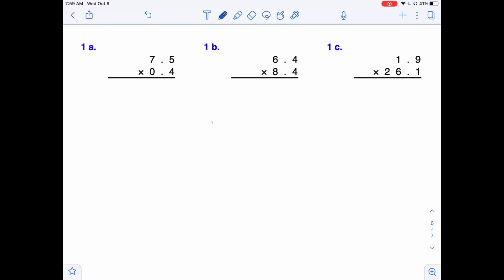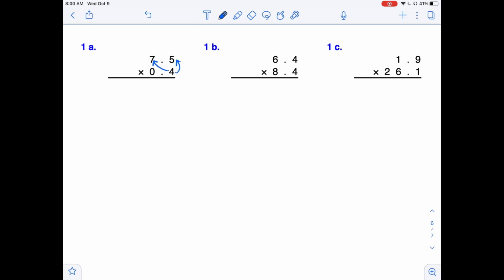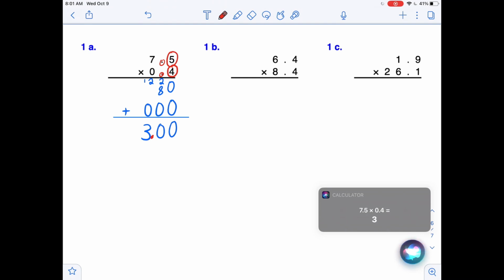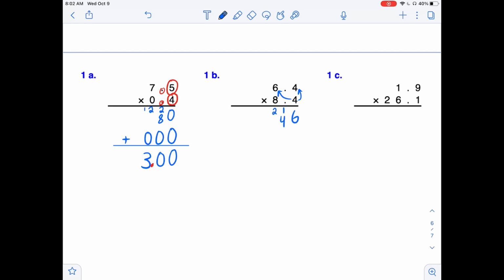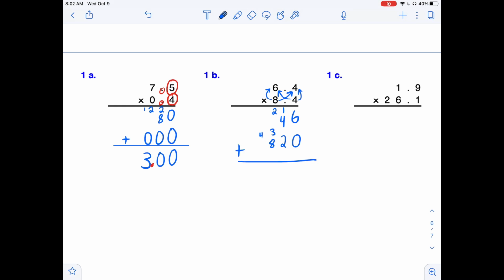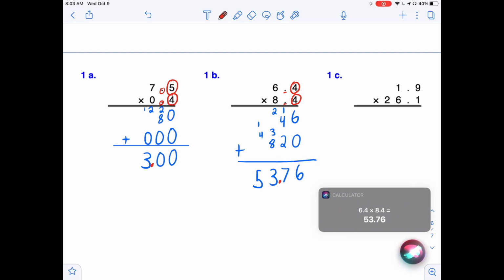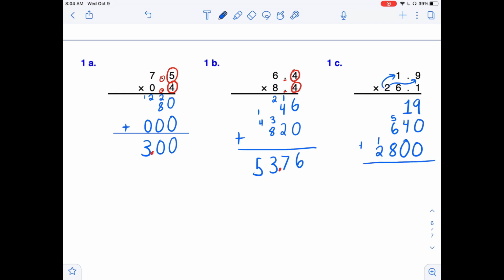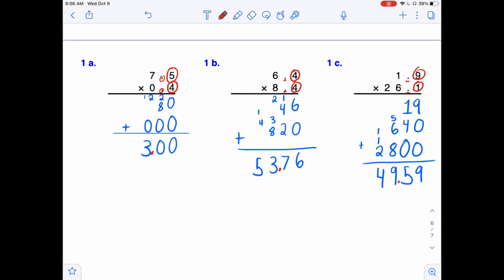Multiplying Decimals Made EASY | Easy Math Series #1